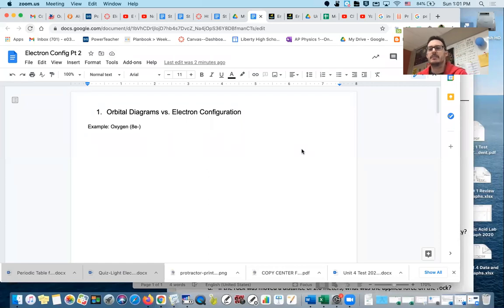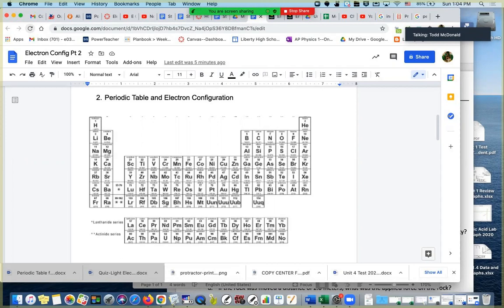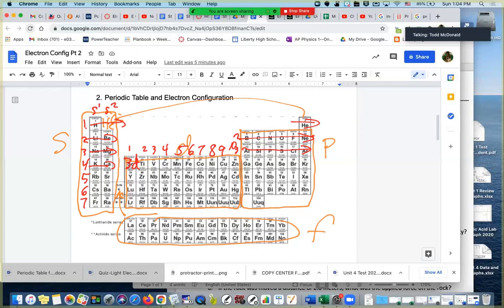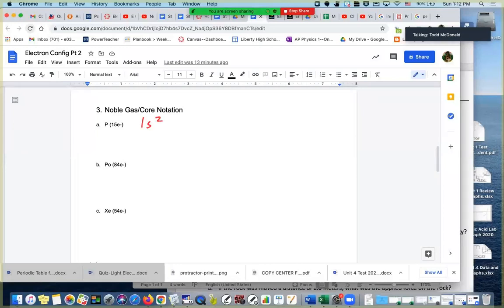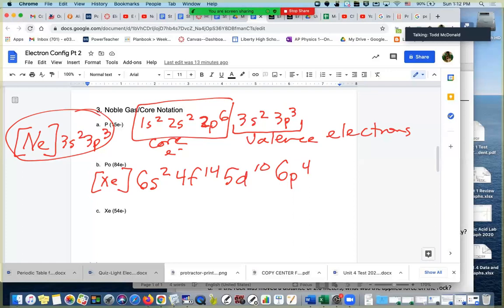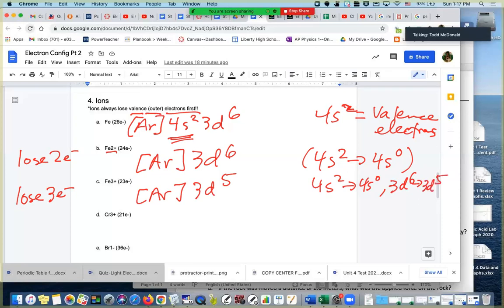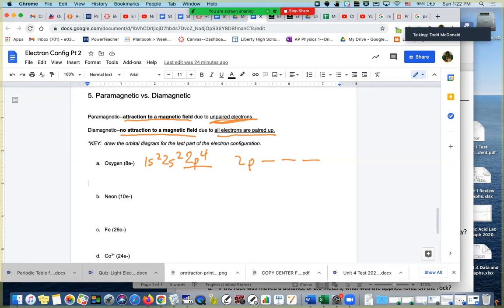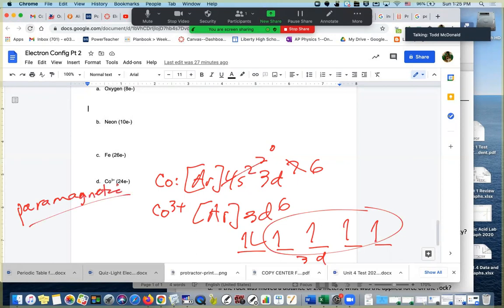Electron Configuration Pt 2